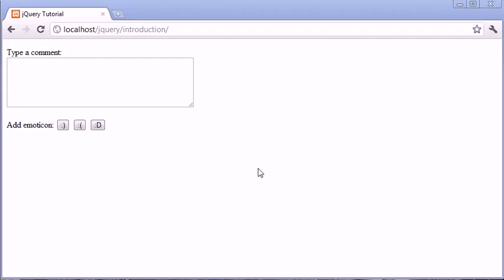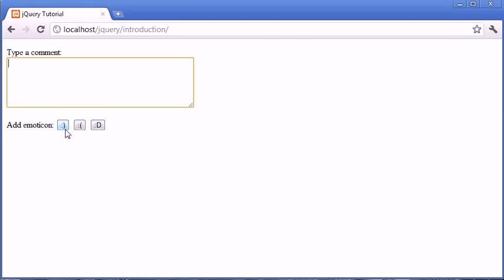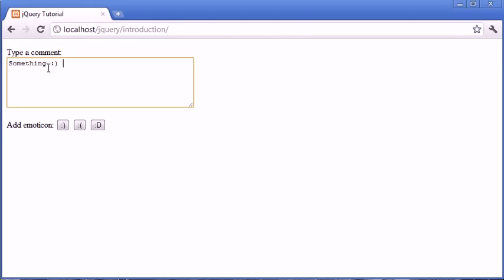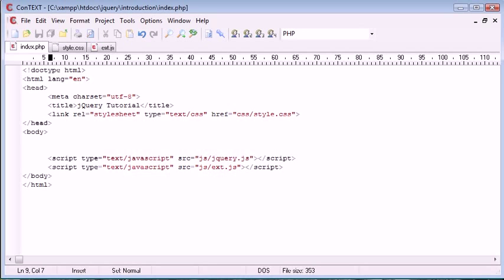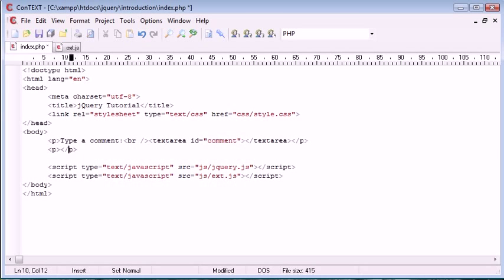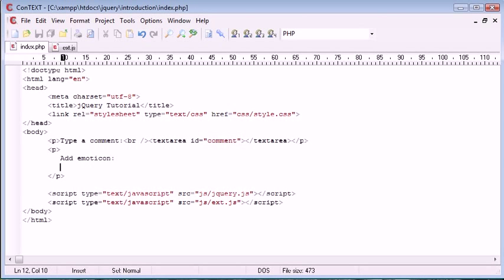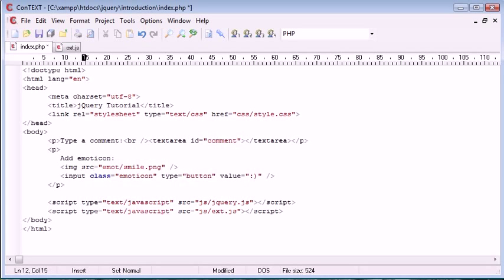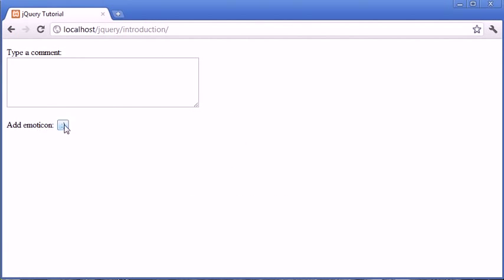jQuery Tutorial 192 Textarea emoticon text inserter